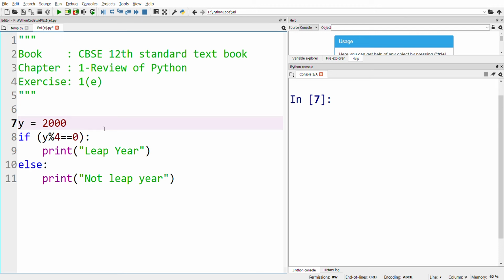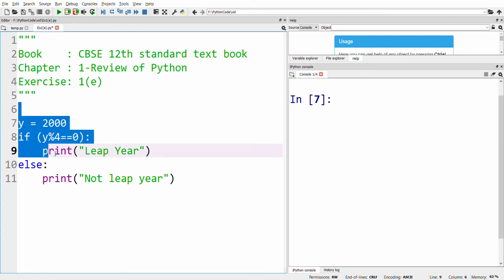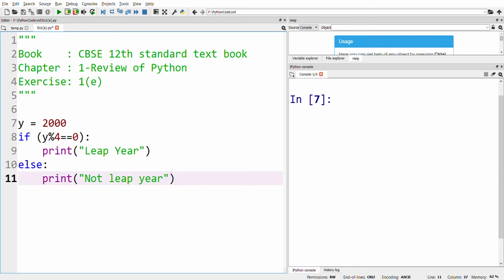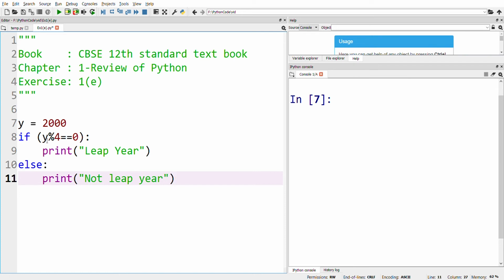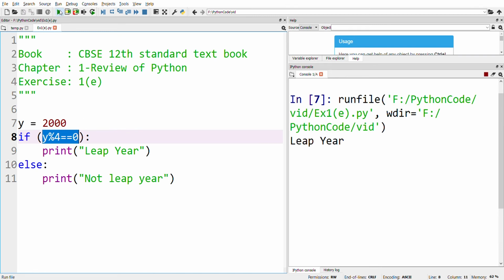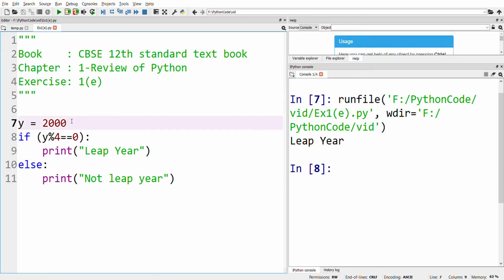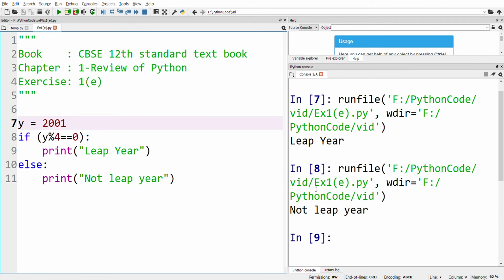Solved Ex 1e || Chapter 1: Review of Python || CBSE 12th Standard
Please post any questions to be solved in the comment section.